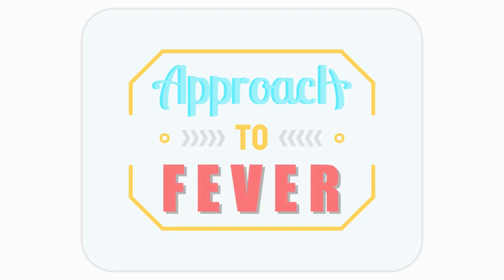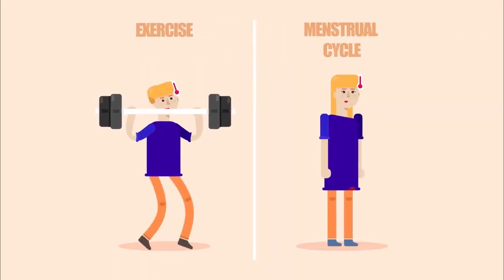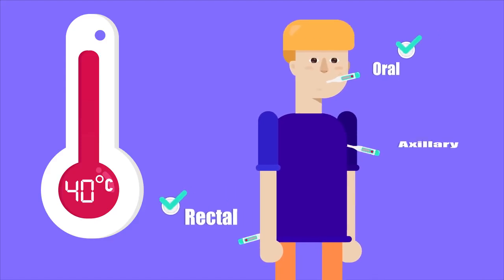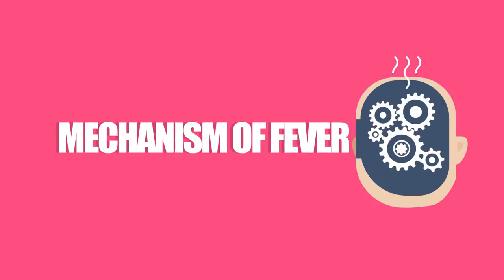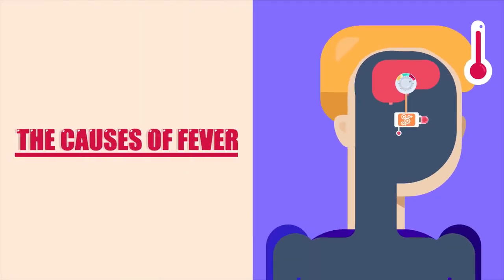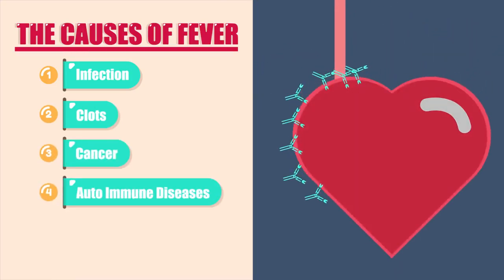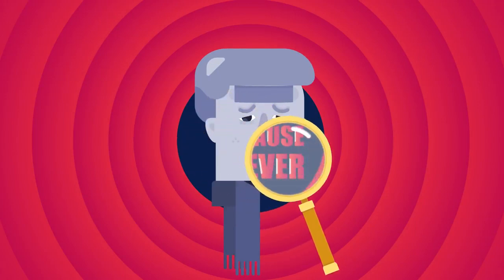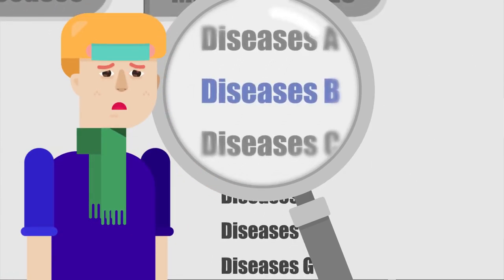What is Fever Part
Mechanism and Diagnosis of Fever as well as further investigations required explained using animations and illustrations.
A fever is a temporary increase in your body temperature, often due to an illness. Having a fever is a sign that something out of the ordinary is going on in your body. For an adult, a fever may be uncomfortable, but usually isn't a cause for concern unless it reaches 103 F (39.4 C) or higher.